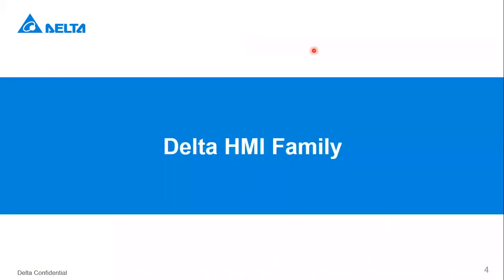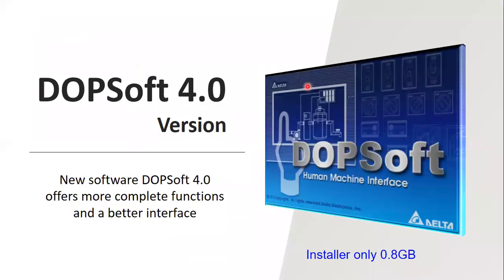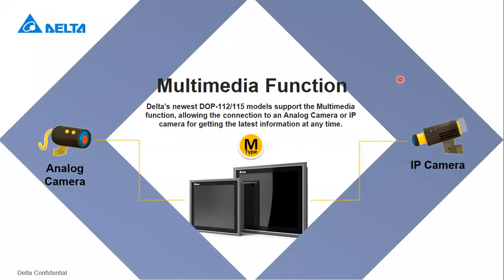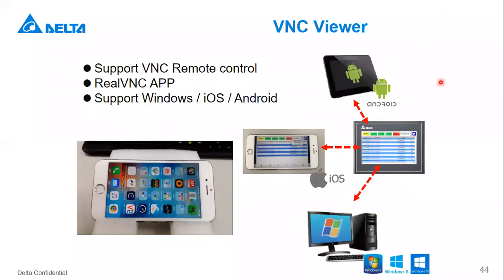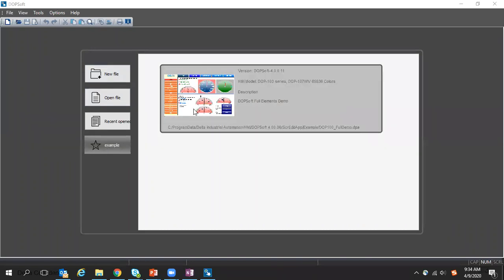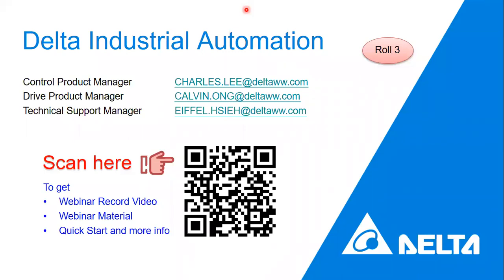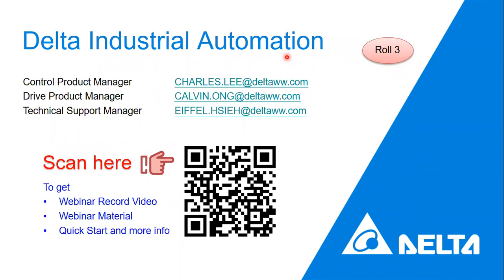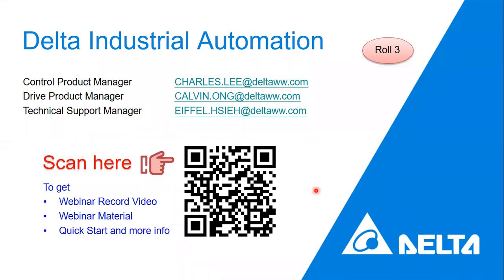Delta New HMI DOP100 Series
The DOP-100 Series Human Machine Interfaces include a Basic HMI, Standard HMI and
Advanced HMI for different applications. The HMIs adopt the latest Cortex-A8 / Dual Core
high-speed processor and 65,536 color LCD screen with high brightness and contrast. In
addition, they are equipped with the HMI programming software DOPSoft 4.0 and built-in
Lua editor for easy programming as well as alarm / history log / user authority functions
for highly efficient management.

Features
New software DOPSoft 4.0
Narrow Frame Design
High Performance Hardware compare to the frame size
Slim Frame
Multiple and Higher Resolution
More Brightness
Robust Hardware
Capacity Space is 0.8 GB
Programming Language
VNC Remote Control and support in app
Diagnostics Function
Collects and solves issues remotely
Supports GIF Graphic Elements
Multi Language
Visualized Screen
Support Analog Camera or IP Camera